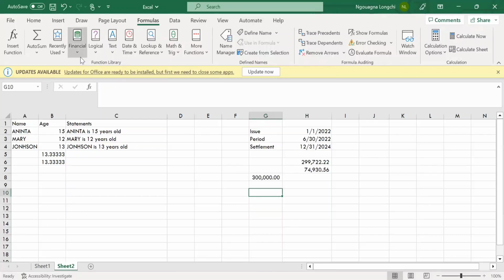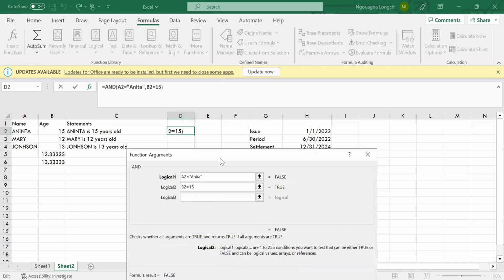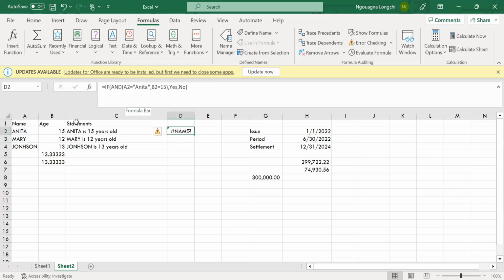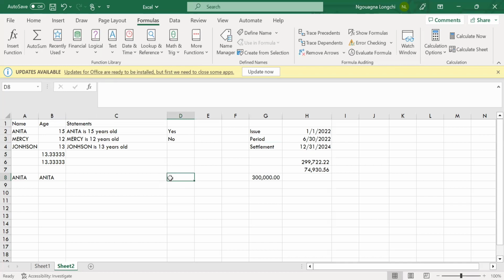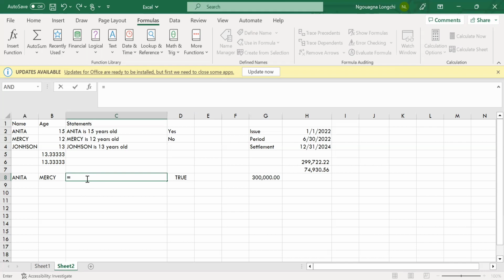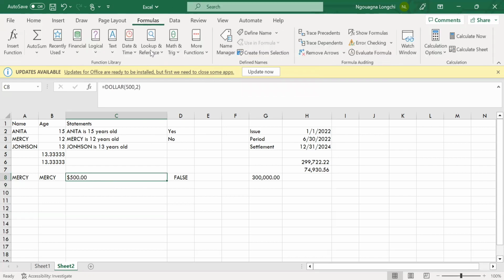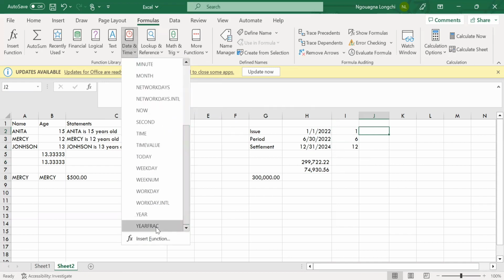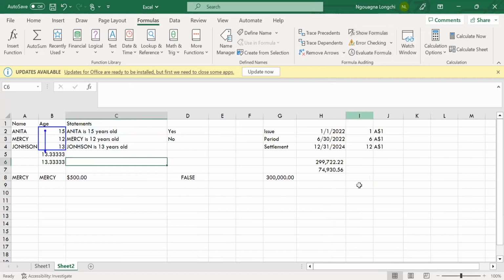New Course: Data analysis in Excel - Formula ribbon part two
Navigate through Formulas in Excel